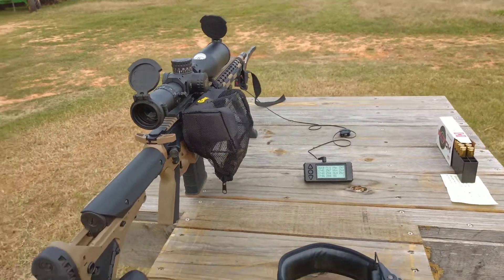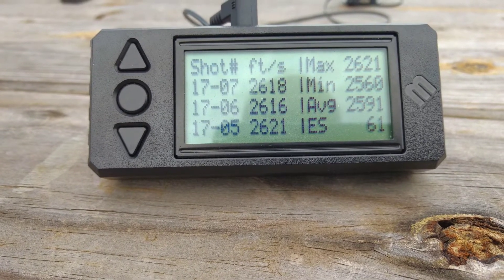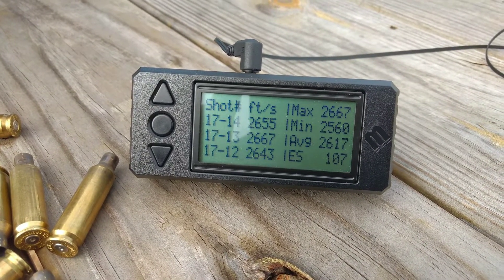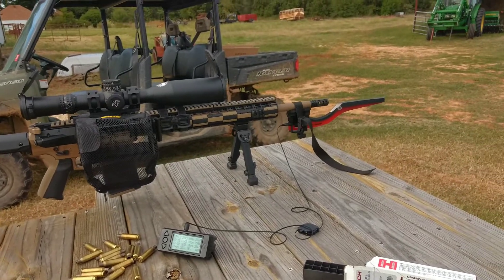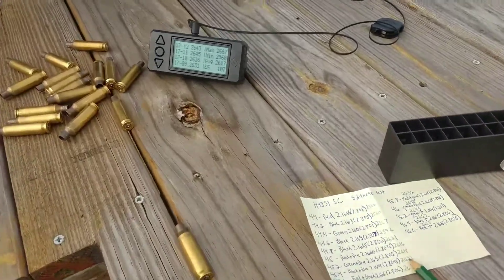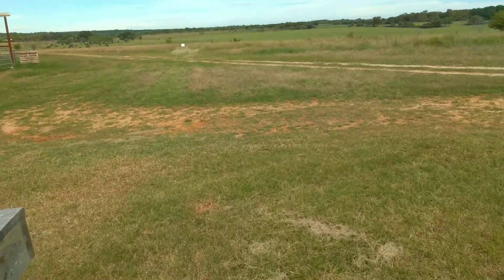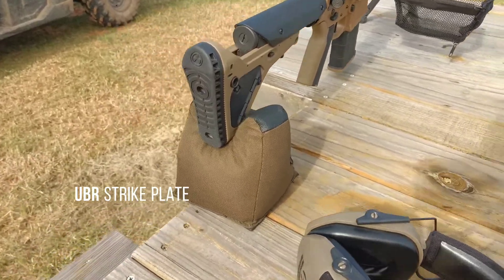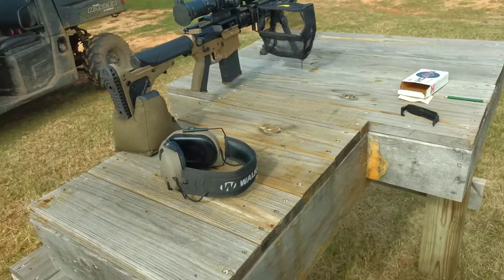6.5 CREED: 3rd Satterlee test w/ interesting results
Velocity node confirmation and a little surprise at the end.